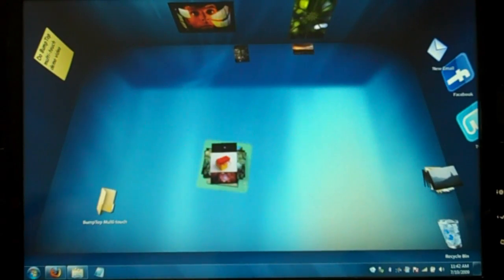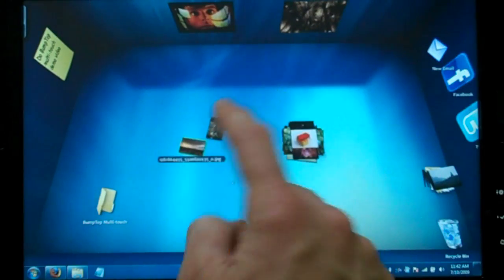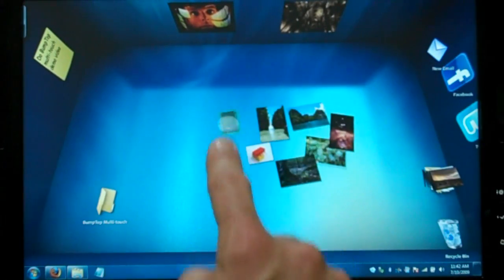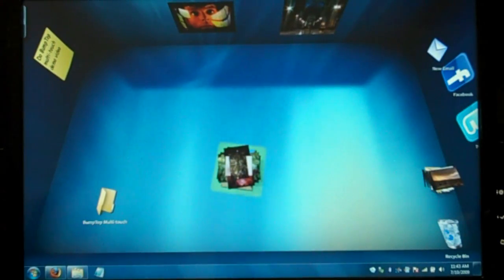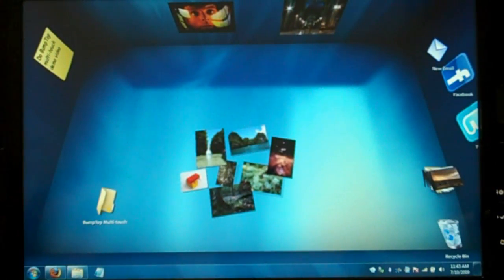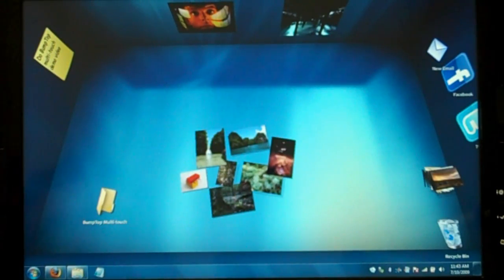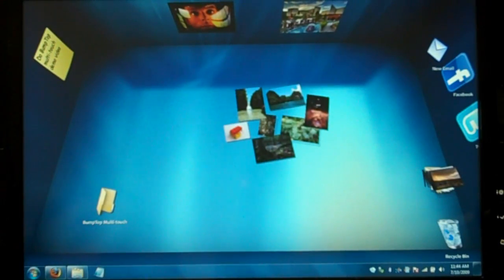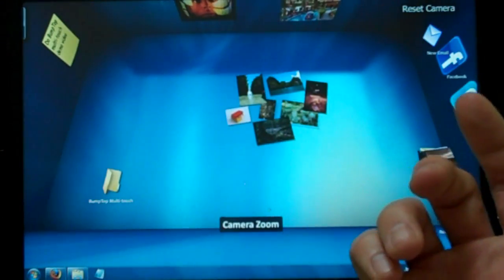BumpTop Multitouch Part 1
A demo of BumpTop on a multitouch laptop. These are the basic features, watch for more cool stuff coming soon!